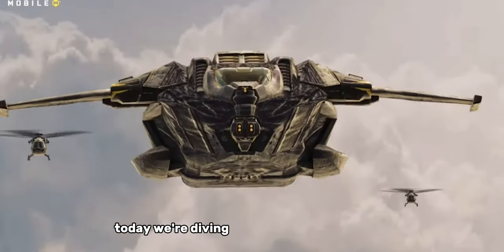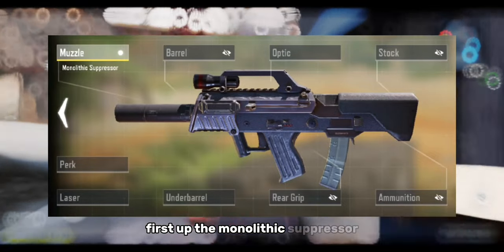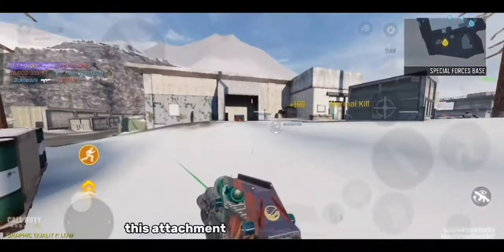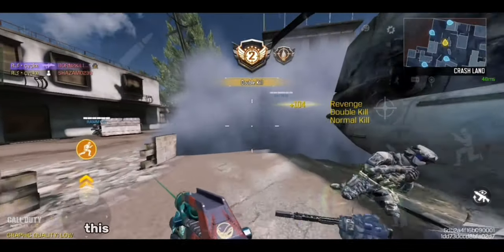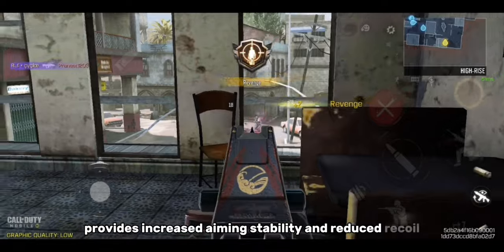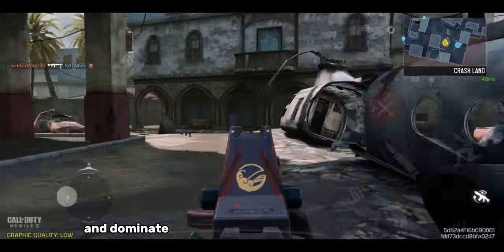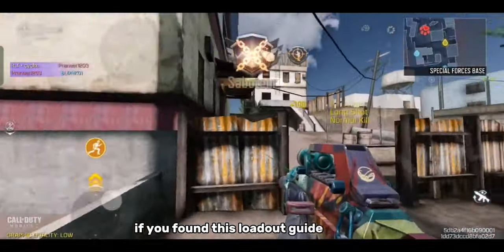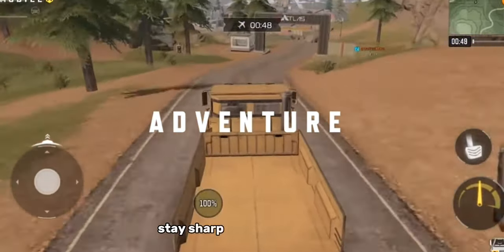CHICOM BEST GUNSMITH IN SEASON 6 | CALL OF DUTY MOBILE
CHICOM BEST GUNSMITH LOADOUT| CHICOM BEST ATTACHMENTS FOR RANKED IN COD MOBILE SEASON 6|
Setup ✔
My Device: Infinix Hot 10S
My Video Recorder: Mobizen
My Editing Software: CAP CUT